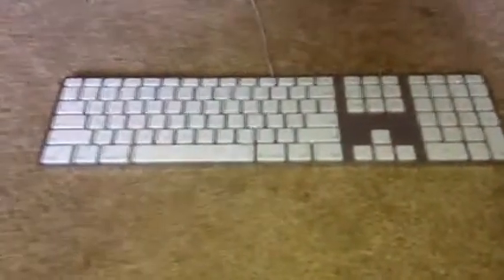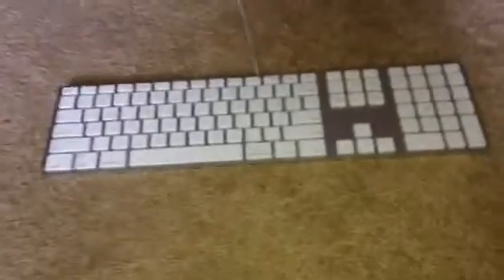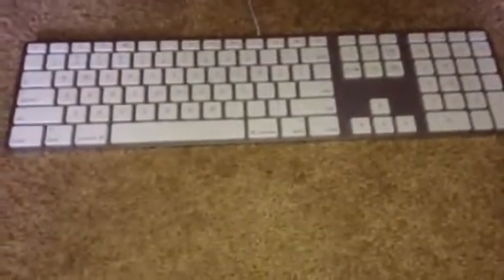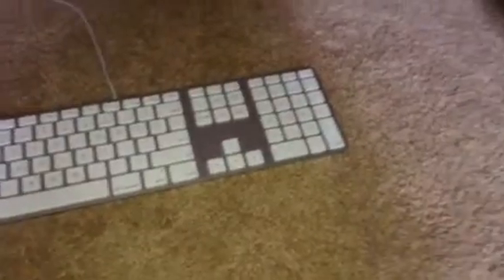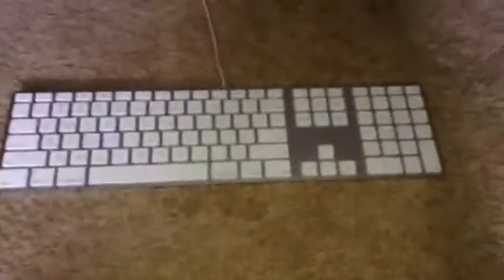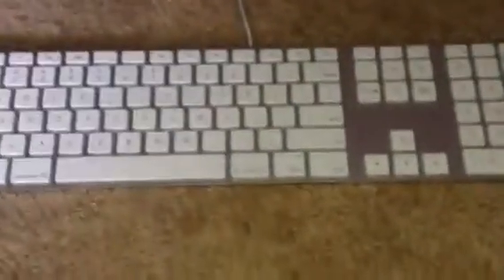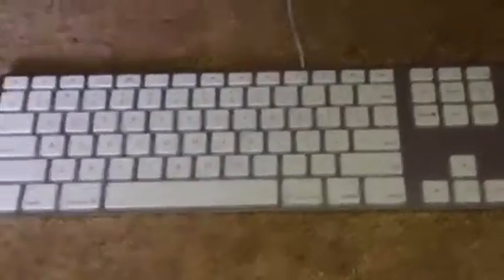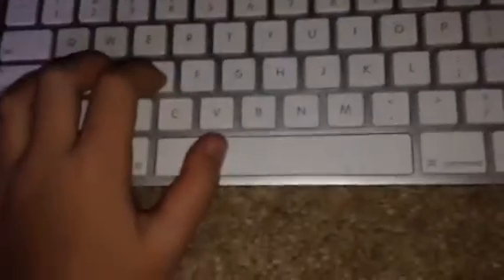Should you get the small apple key board or the big one?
Hey guys this is my 1st video!